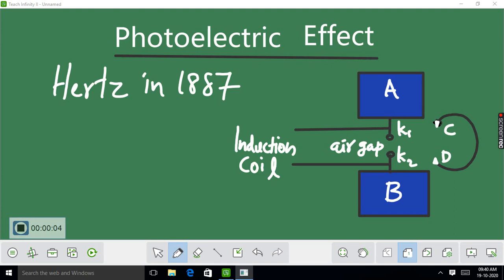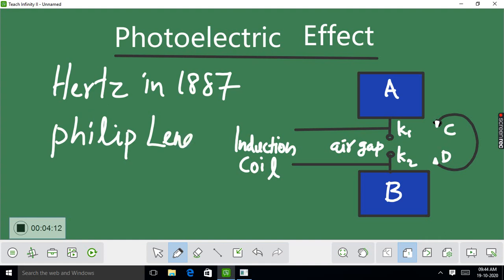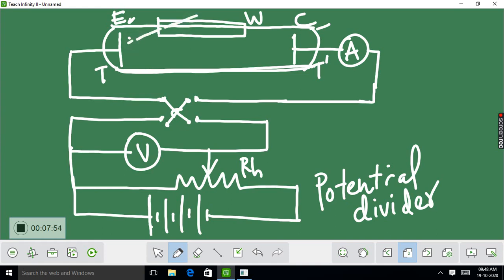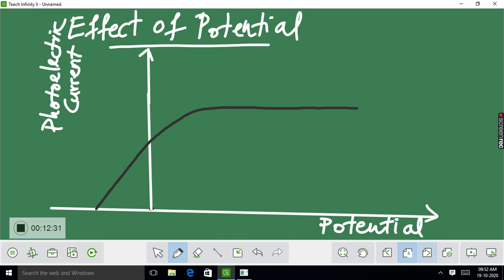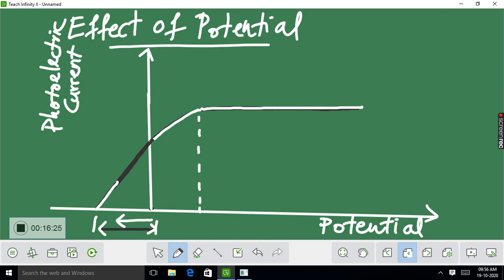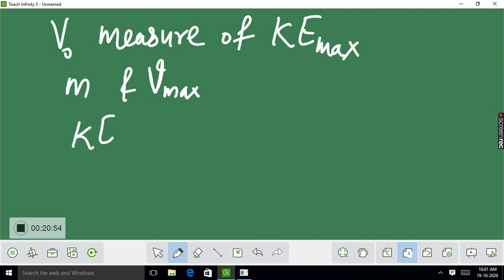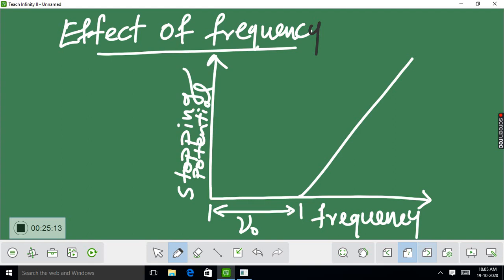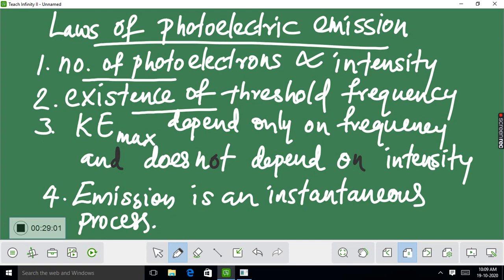Photoelectric Effect I Experimental Study of Photoelectric Effect I Laws of Photoelectric Effect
Undergraduate Physics